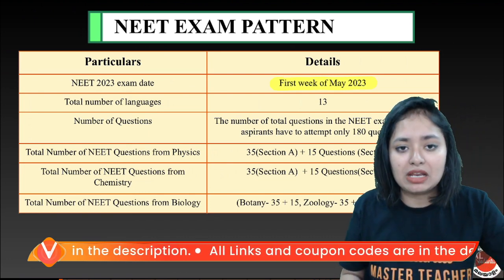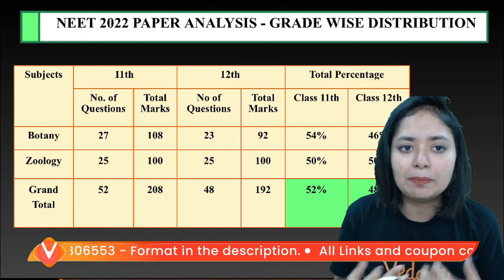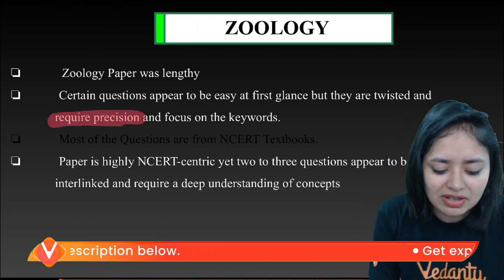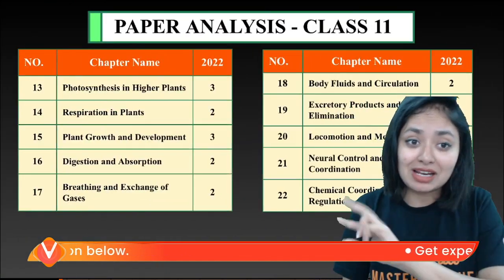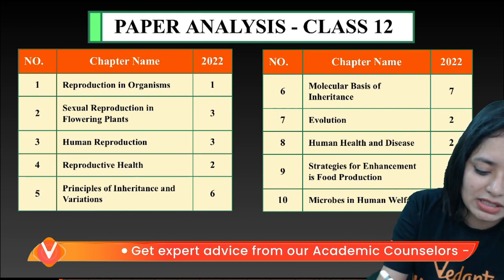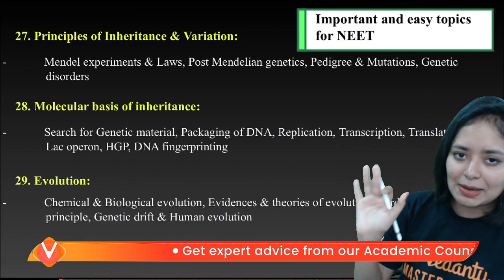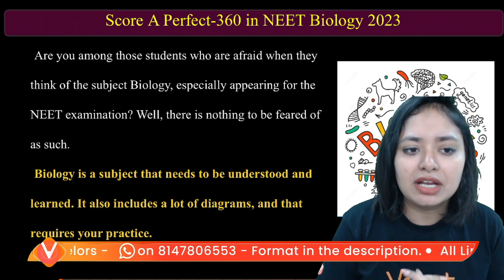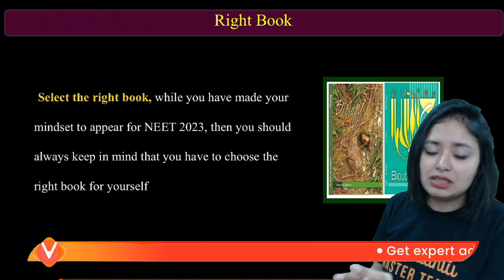Easy High Weightage Chapters For NEET 2023 Preparation |NEET Strategy |Joel Ma'am |Vedantu Malayalam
Are you preparing for the NEET examination? If so, this video is for you! In this video, our Master Teacher Joel Ma'am will cover the Easy High-Weightage Chapters which will help you in your NEET 2023 Preparation

These Easy High Weightage Chapters for NEET preparation will help you breeze through the chapters and score high in the exam. We'll also give you tips on how to prepare for the examination, from understanding the syllabus to practicing for the test. If you're looking for a comprehensive guide to preparing for the NEET examination, then this video is for you!

NEET 2023 | NEET 2023 Strategy | NEET 2023 Preparation Malayalam | NEET 2023 Tips | NEET Strategy | NEET Preparation | NEET 2023 Preparation | NEET 2023 Malayalam